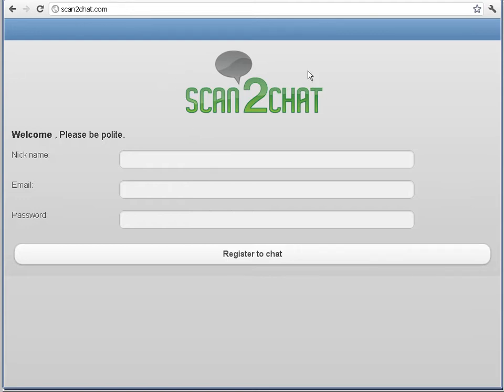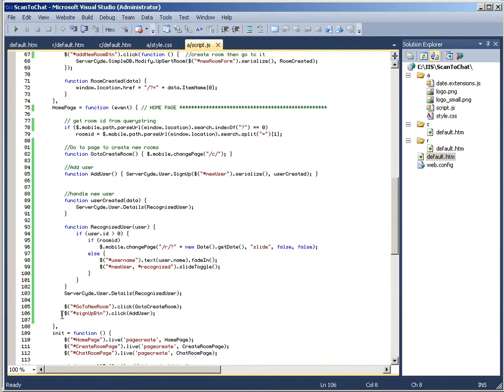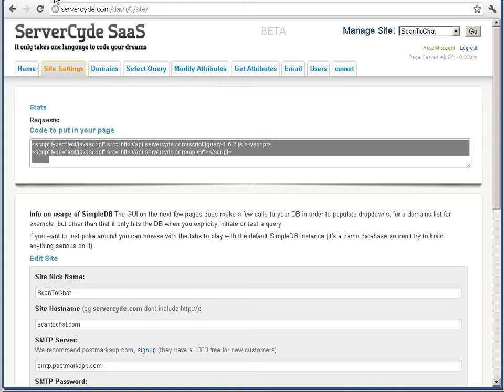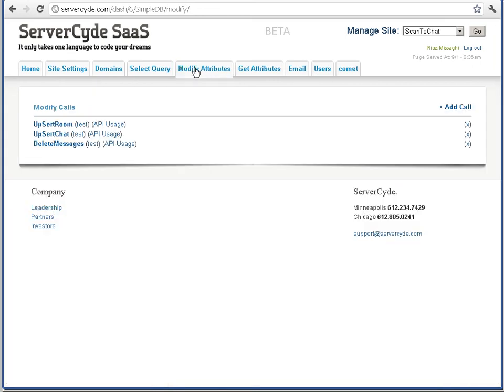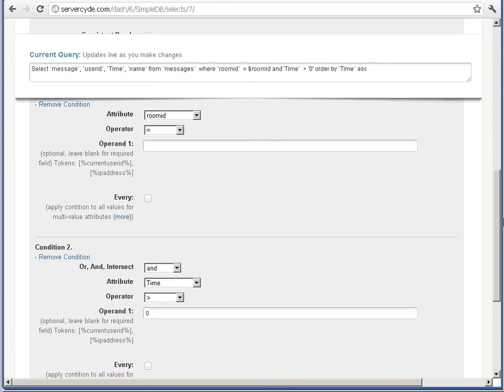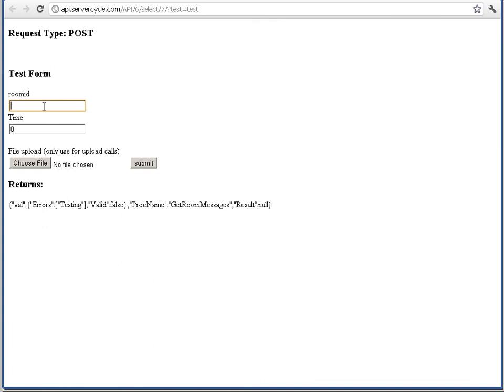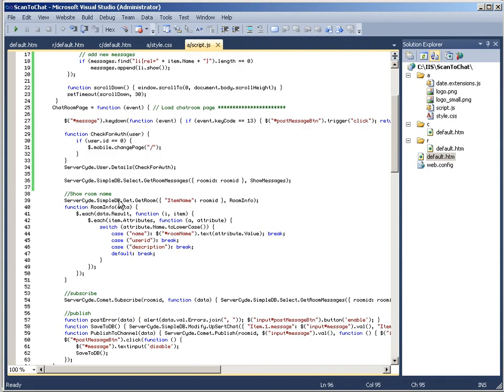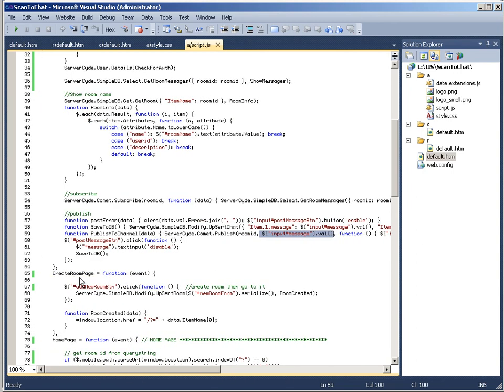ServerCyde chat room turorial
Build a real time, database driven, chat room, using only JavaScript, in about 10 minutes! Checkout for a free account